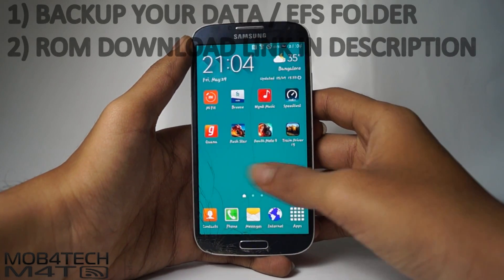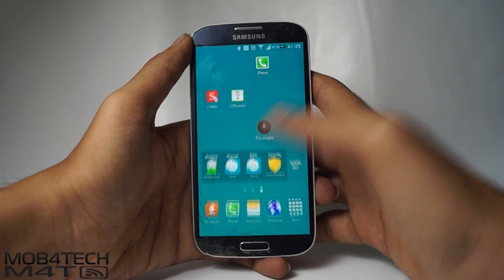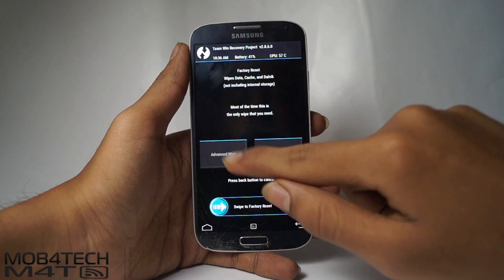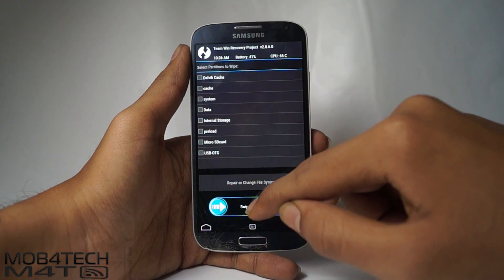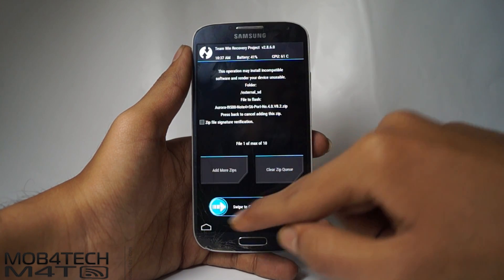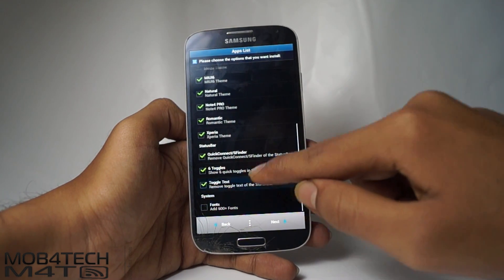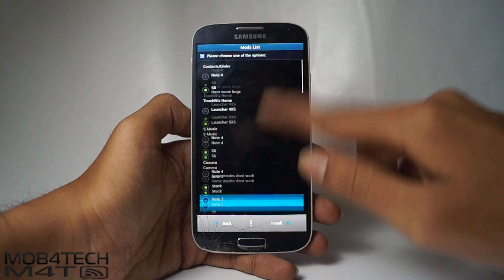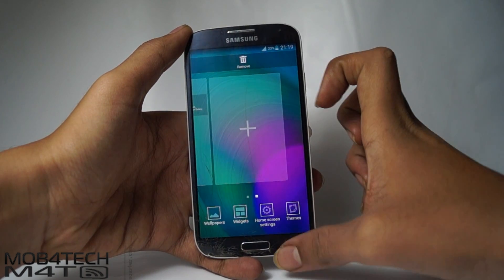HOW TO INSTALL AURORA ROM FOR SAMSUNG GALAXY S4 / S6 ROM FOR S4 I9500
WELCOME TO MOB4TECH.
IN THIS VIDEO  I AM SHOWING YOU HOW TO INSTALL AURORA ROM  S6 ROM FOR S4 I9500

MANDATORY
***BACKUP YOUR DATA / NANDROID BACKUP***

1) TO DO THIS YOU NEED TO ROOT THE PHONE
4) INSTALL ***LATEST VERSION TWRP RECOVERY MODE

Music used you tube library - far away